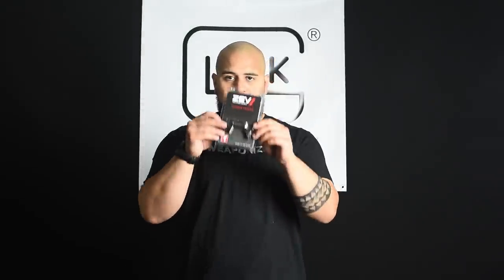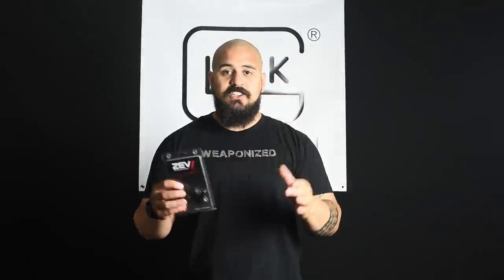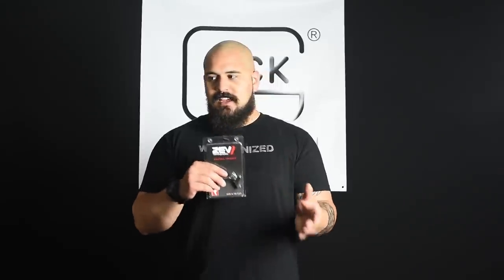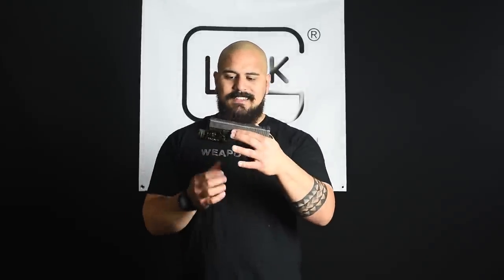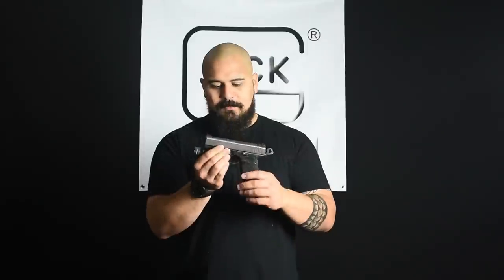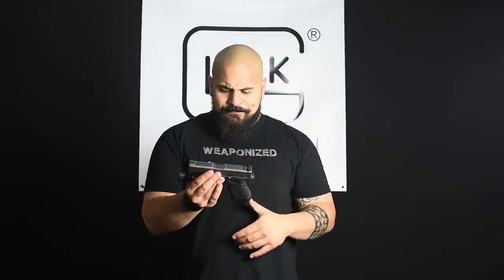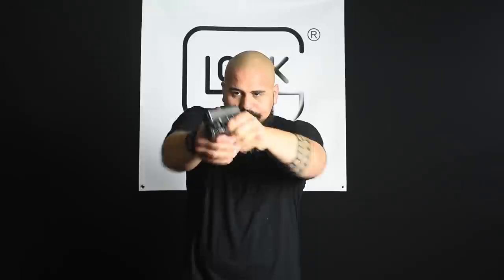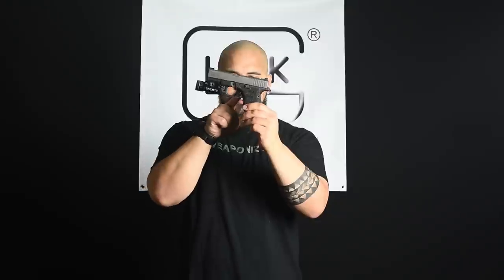Zev Tech Fulcrum Trigger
Just got this the other day, off of a whim, and I am pleasantly impressed.